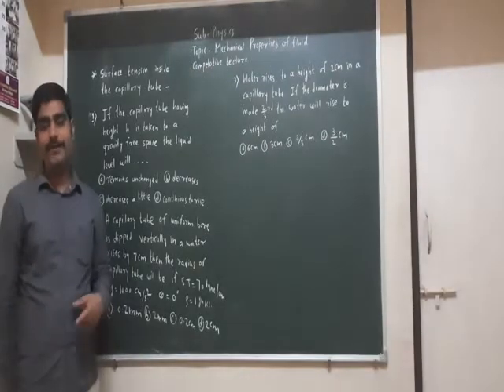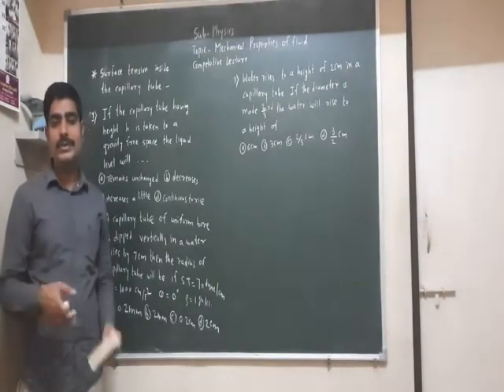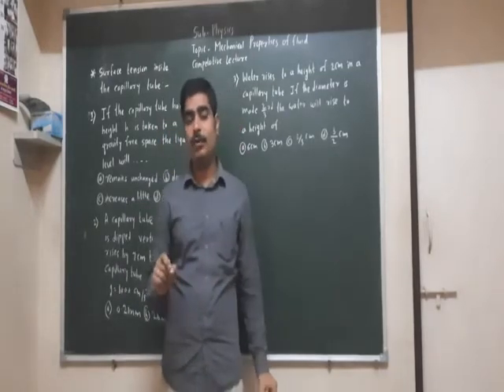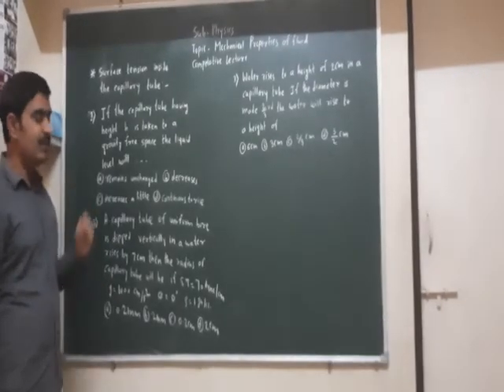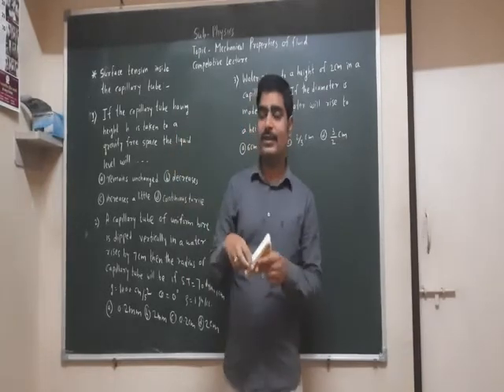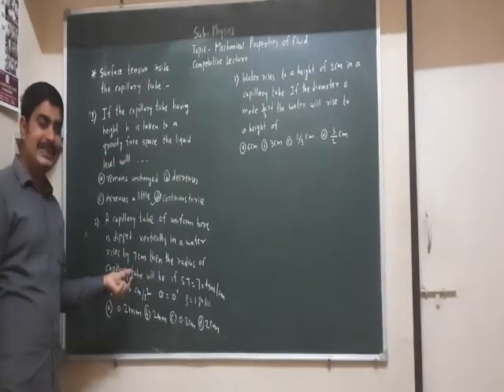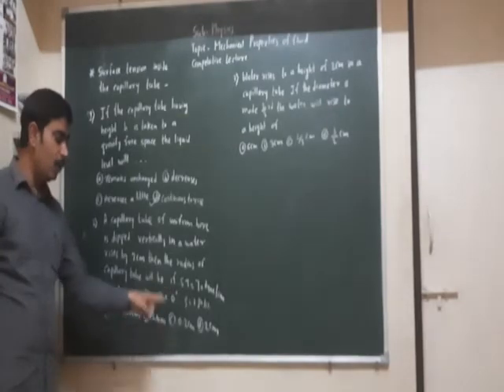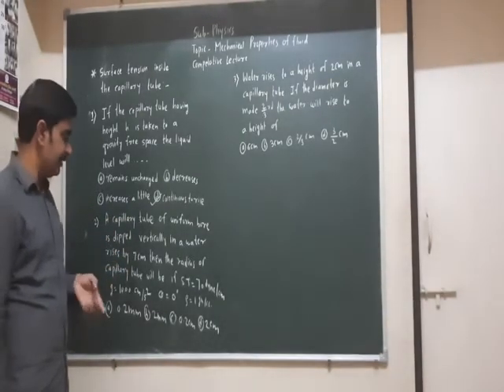Std12th Lecture No.36 Mechanical Properties of fluid (Competative Lecture no.3)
Surface tension inside the capillary